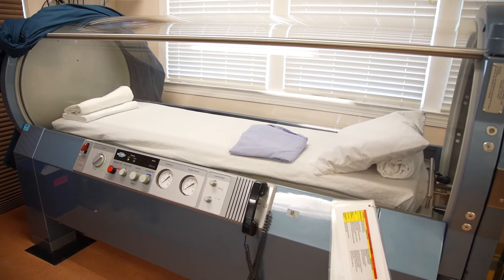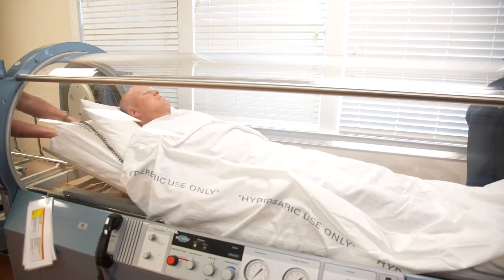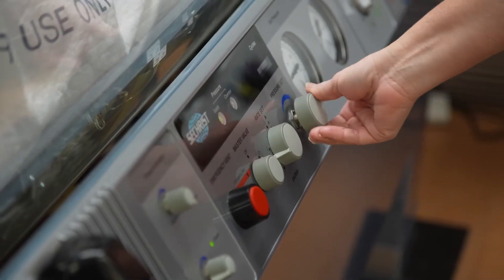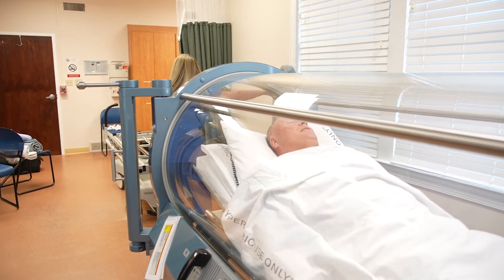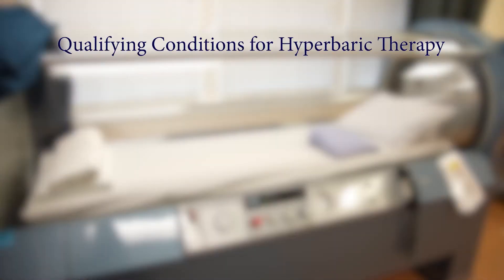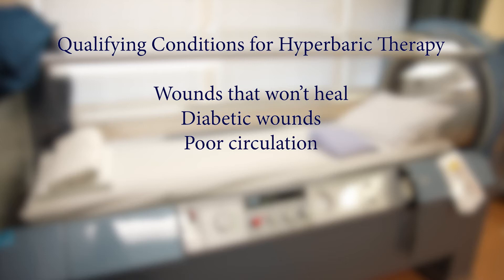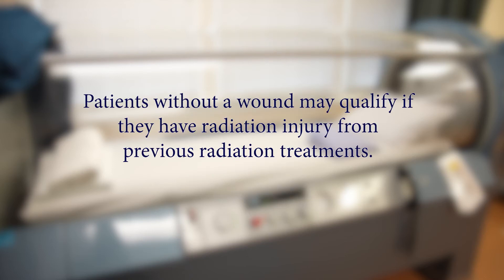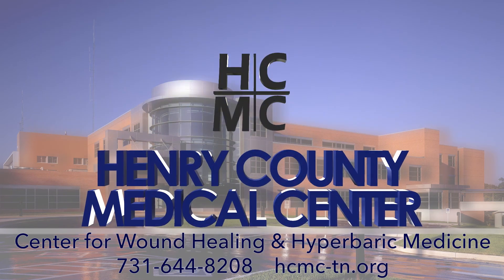Hyperbaric Oxygen Therapy at the Center for Wound Healing and Hyperbaric Medicine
HCMC offers Hyperbaric Oxygen Therapy as a medical treatment for patients with wounds that will not heal or patients with damage from radiation injury after cancer treatment.  We have the care and compassion to get you back on your feet and back into life.

What is Hyperbaric Oxygen (HBOT) Therapy?
HBOT is an advanced treatment where a patient is placed inside a pressurized chamber and given 100% oxygen. The high level of oxygen can help a patient build new blood vessels, help fight infection, and promote healing. By dramatically increasing the oxygen in the blood and tissue, HBOT provides the ideal environment to promote healing.

Sonya Clark, Wound Ostomy Nurse at HCMC, shares about Hyperbaric Oxygen Therapy in this video.